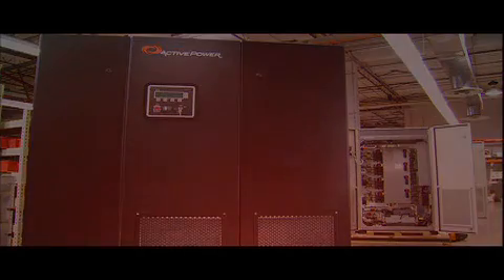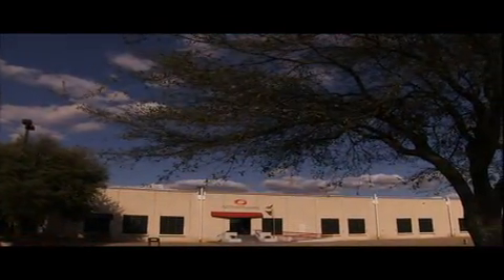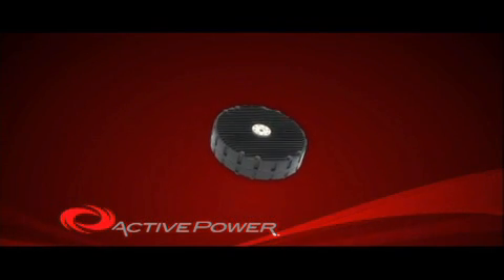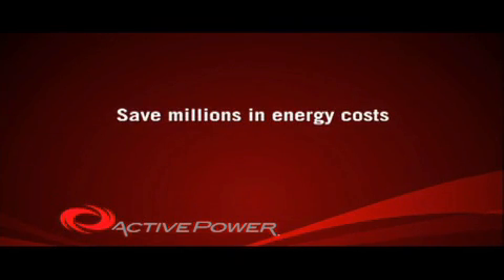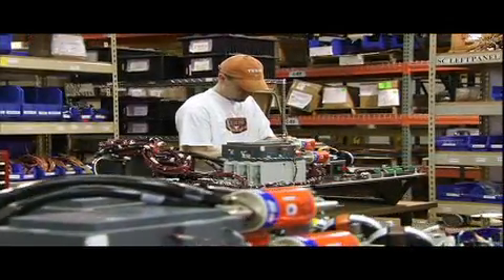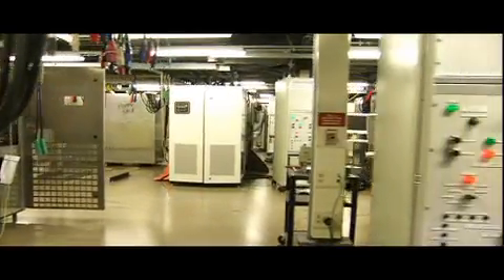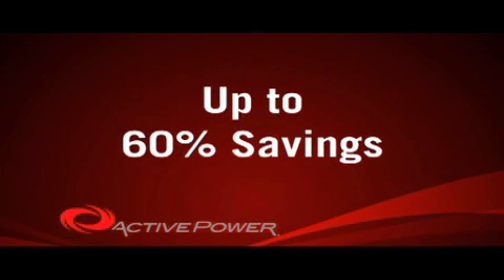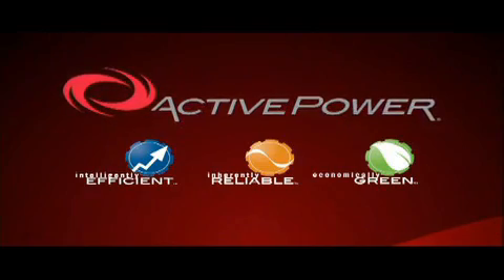Active Power Inc.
Active Power provides the most energy-efficient critical power solutions and UPS systems in the world. Our inherently reliable and economically green flywheel-based solutions ensure business continuity in the event of power disturbances. Our expert power system engineers and worldwide service and support teams will make sure that your business has the power to perform